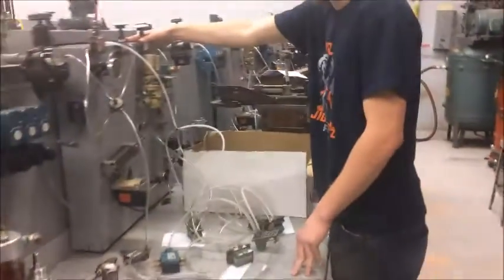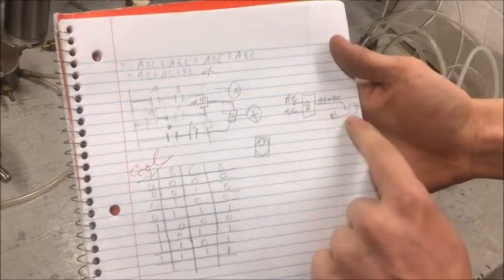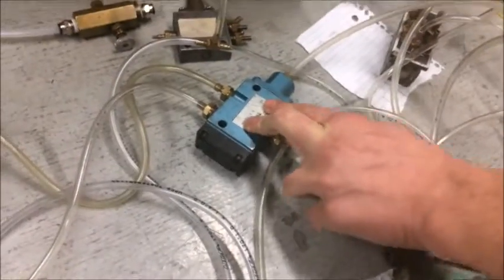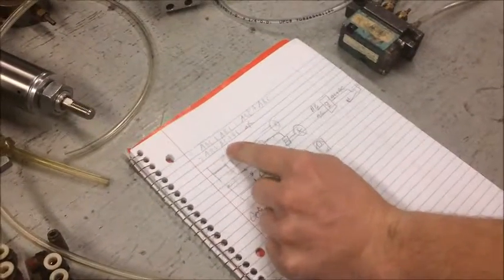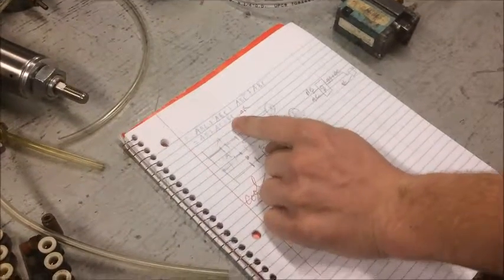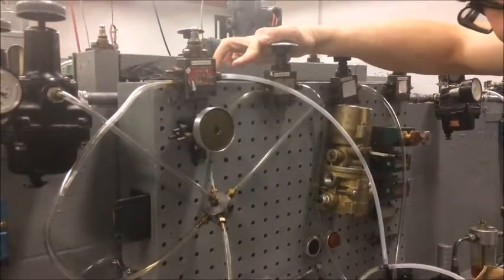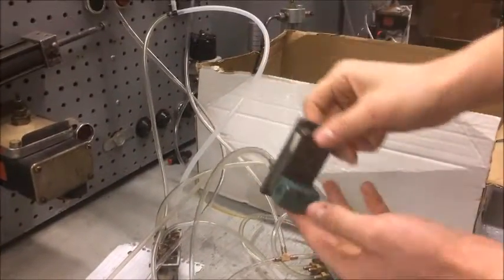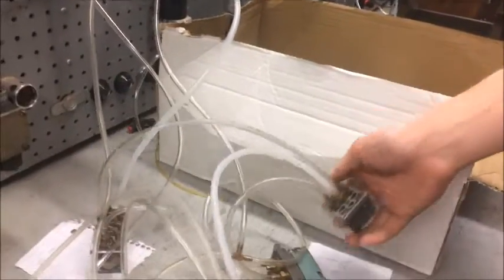Air Power 2 test 1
A Pneumatic Circuit based on the logic of AB+AC+BC